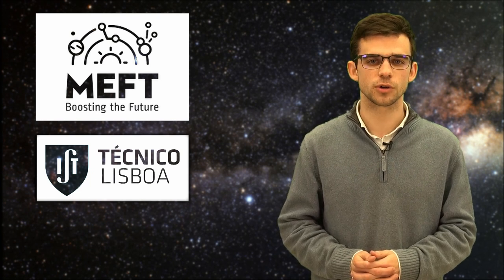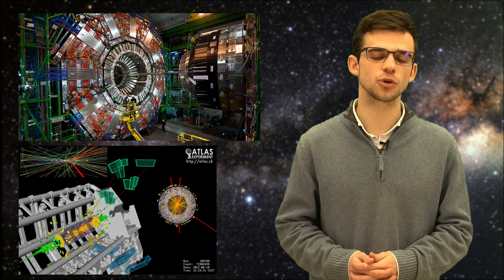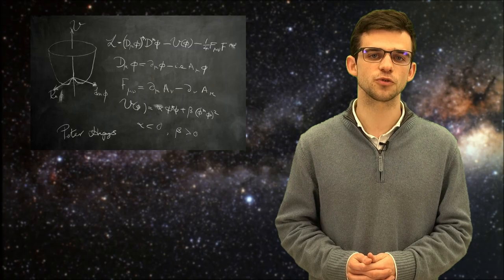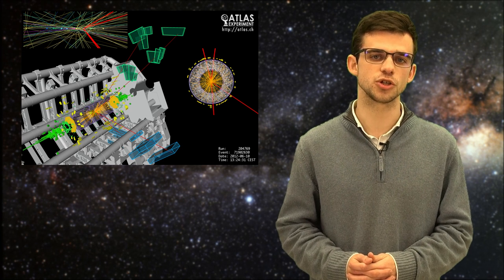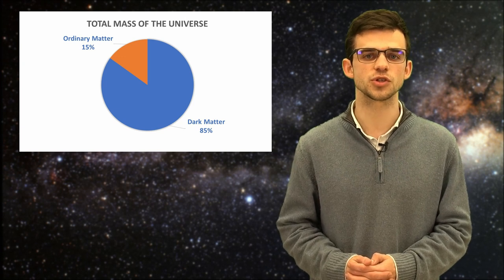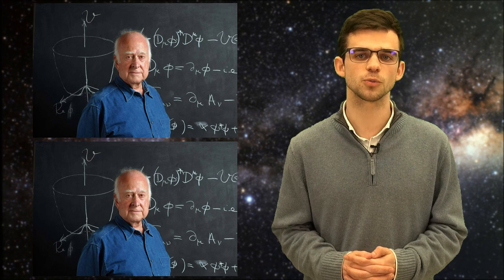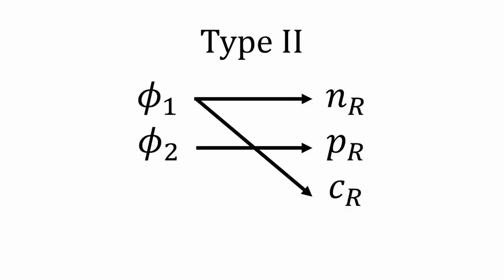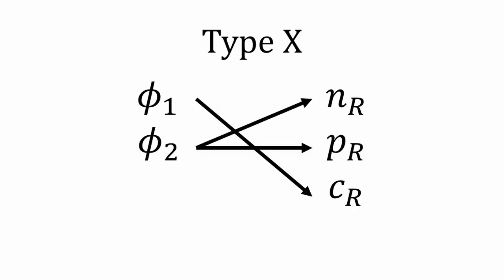The Three-Higgs-Doublet model with type Z Yukawa couplings - Projeto MEFT - Francisco Faro